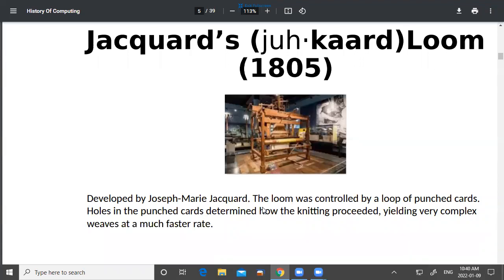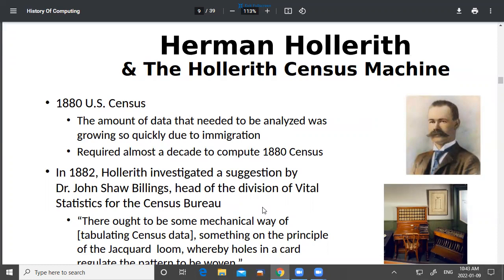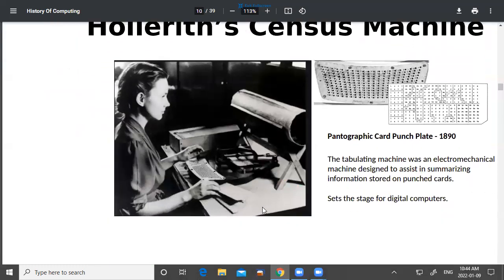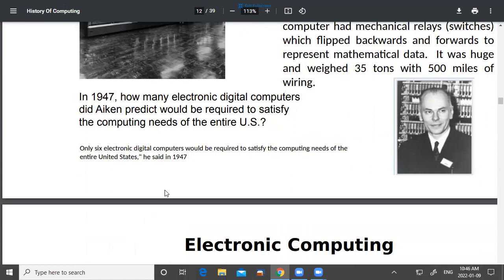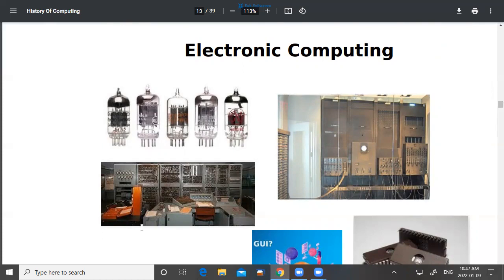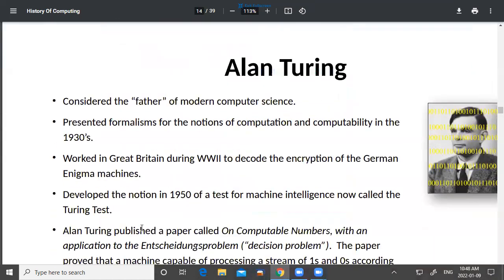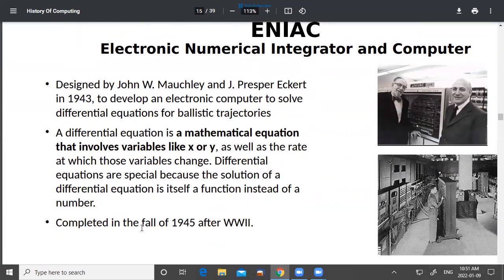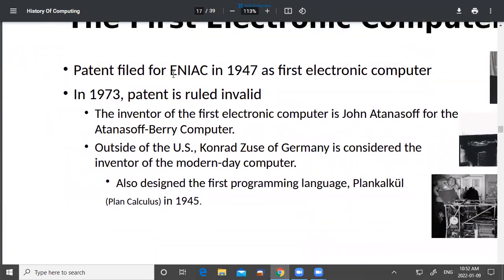Lesson 1 Part 2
This is the second part of the first lesson. Jan 9 2022